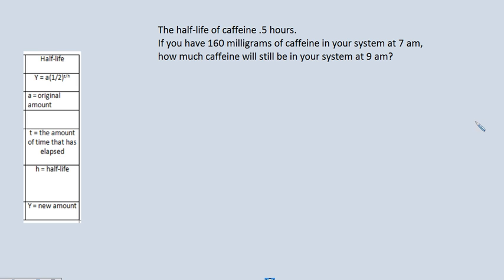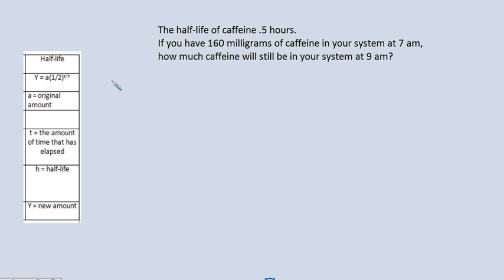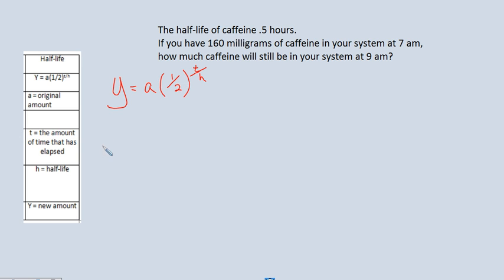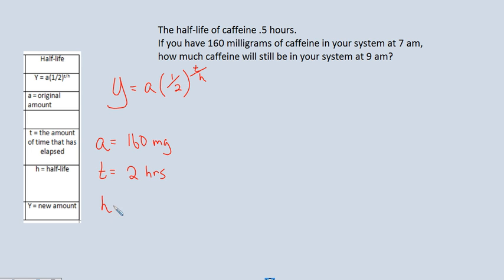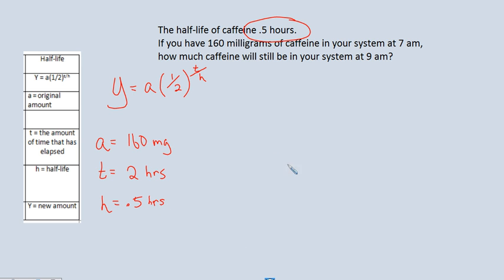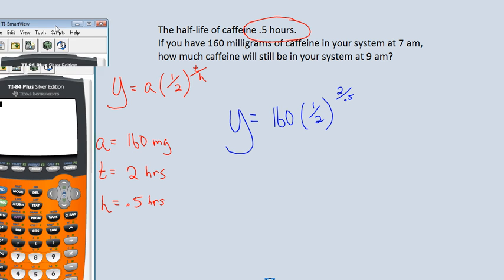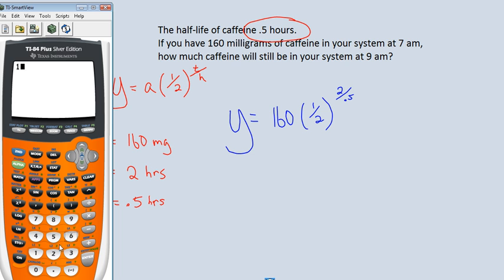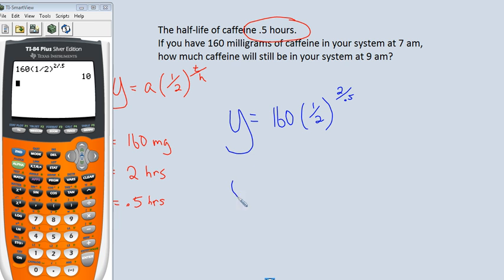Half-Life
Using exponential functions to find Half-life.